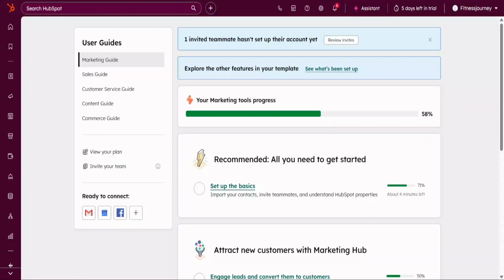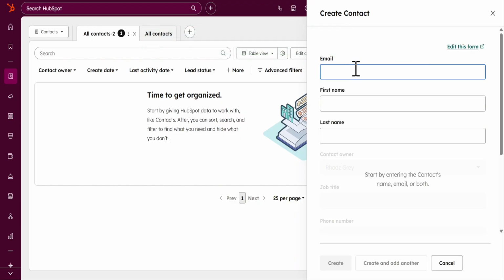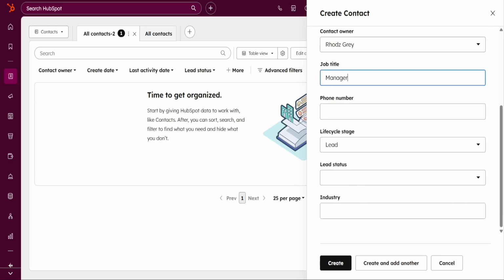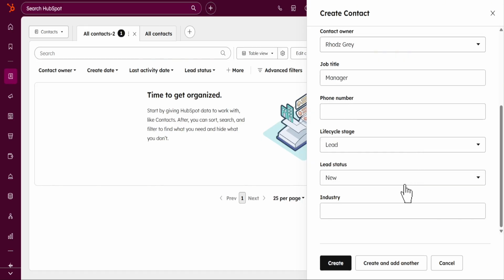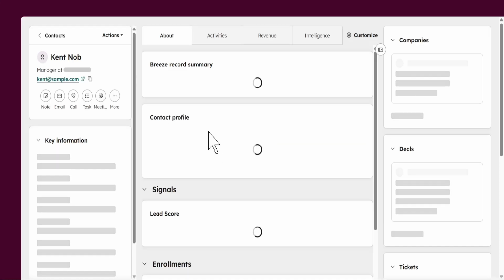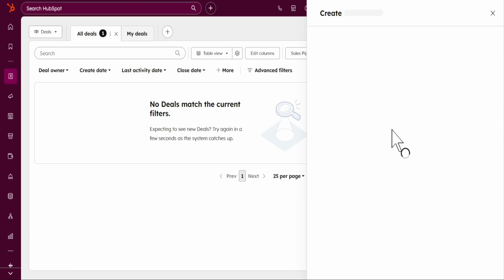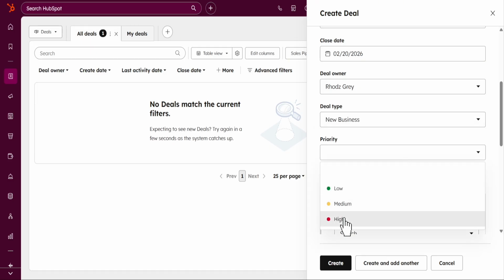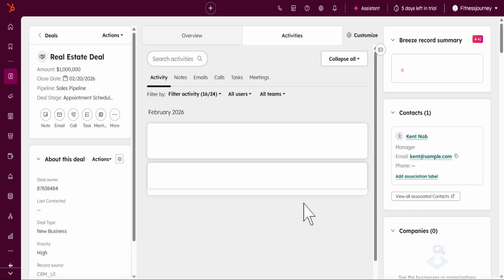How to Use HubSpot To Track Leads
Learn how to track leads in HubSpot CRM with a clean, repeatable workflow. In this tutorial you’ll create a new contact, choose the right lifecycle stage, tag industry data, then attach a deal so your pipeline, forecasts, and automation stay accurate. Perfect for sales teams and ops leaders tightening their lead management process.

1. Navigate HubSpot CRM to add a new lead.
2. Set lifecycle stage, lead status, and industry for reporting clarity.
3. Create an associated deal with amount, close date, and priority.
4. Link contacts, companies, and deals for full activity timelines.